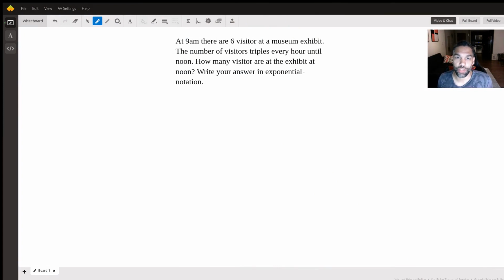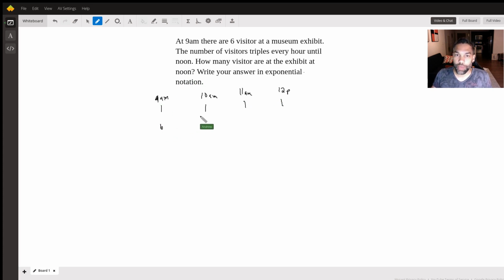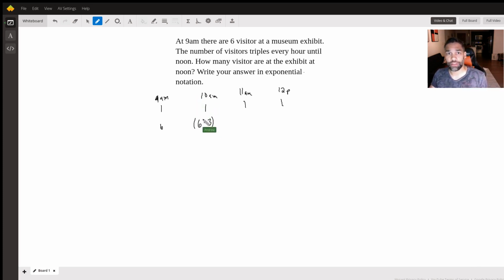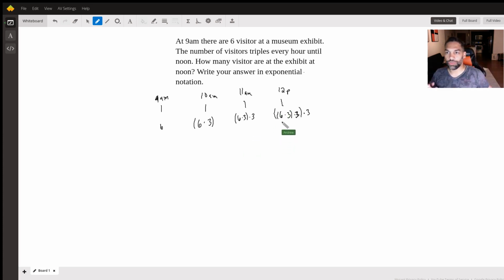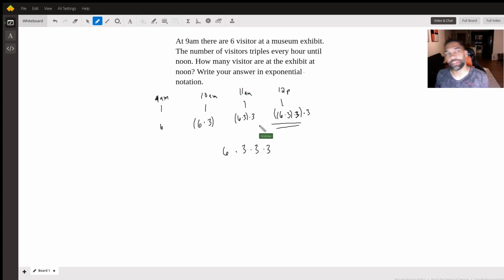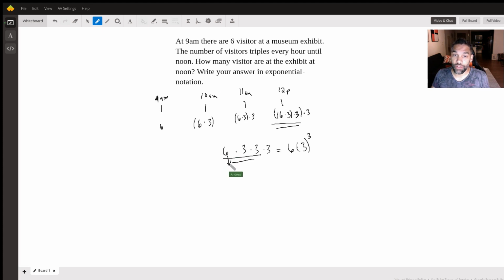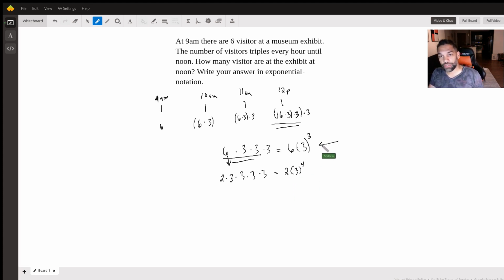Pre-algebra word problem with exponents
Question: At 9am there are 6 visitors at a museum exhibit. The number of visitors triples every hour until noon. How many visitors are at the exhibit at noon? Write your answer in he exponential notation.

Answered By:

Andrew D.

Written Explanation:

Just some background work for the answer given above